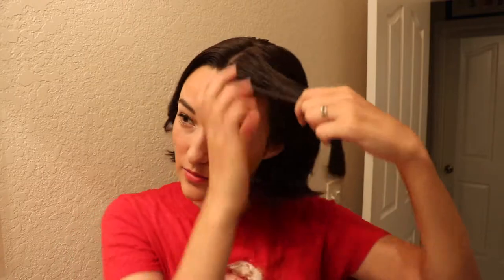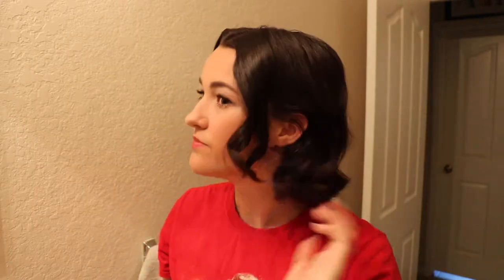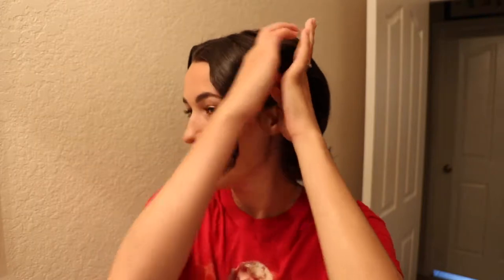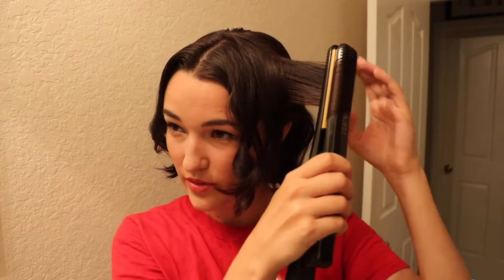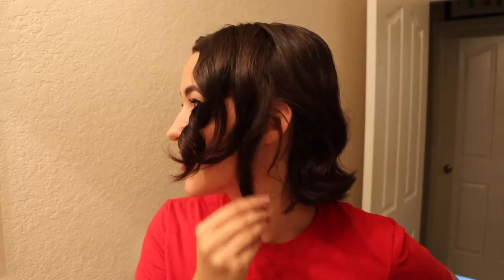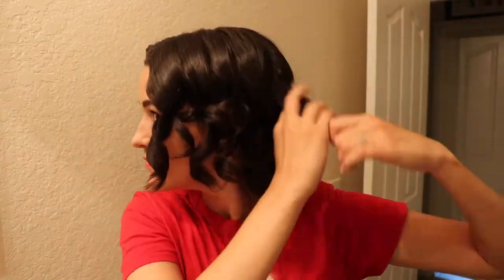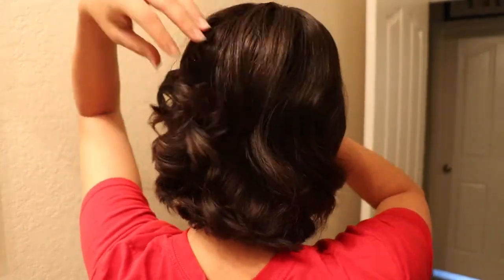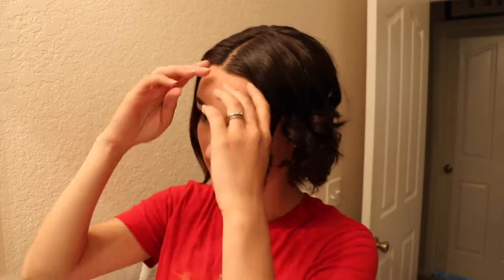My Simple Curls For Short Hair | Brandi Noelle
Products Mentioned/Used :
• *Revlon Flat Iron
• TRESemme Brush
• *Small Round Mirror
• *Herbal Essences Body Envy Volumizing Hairspray